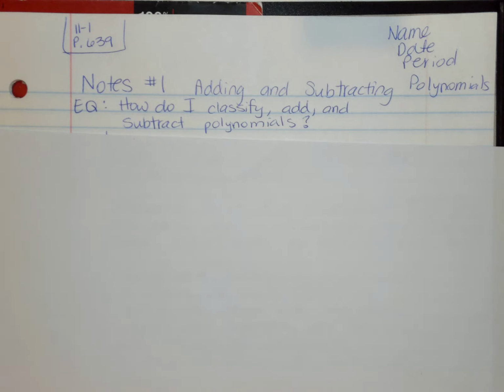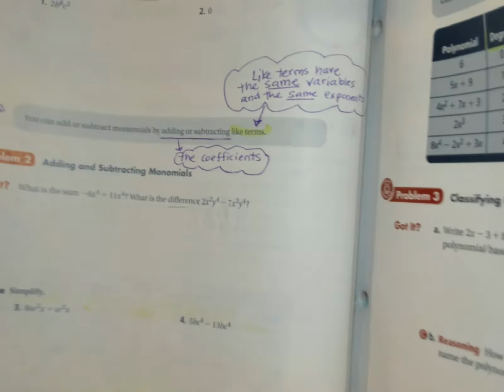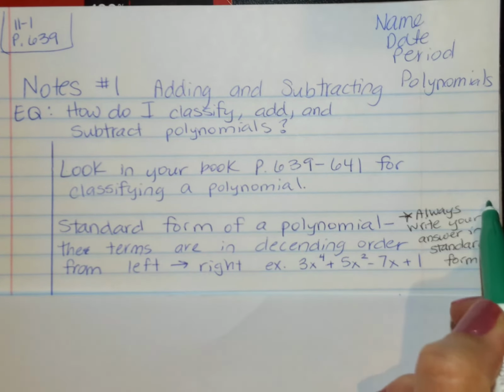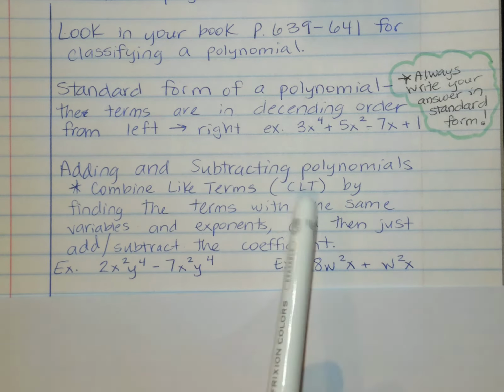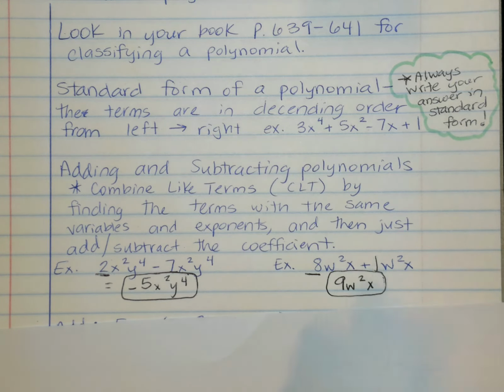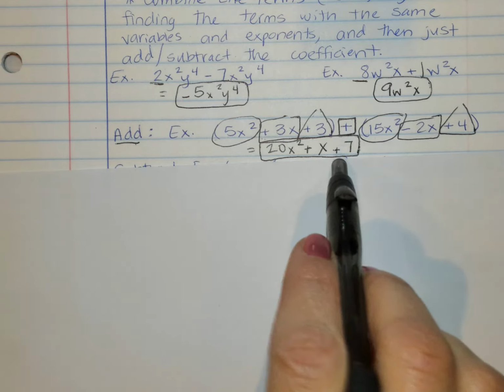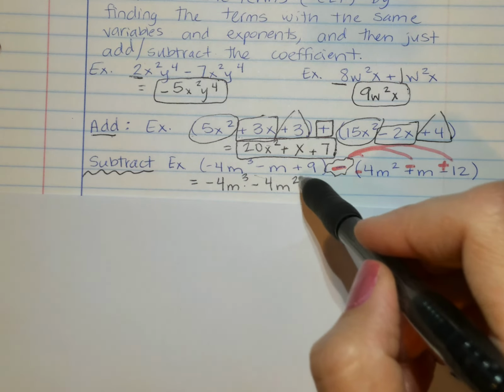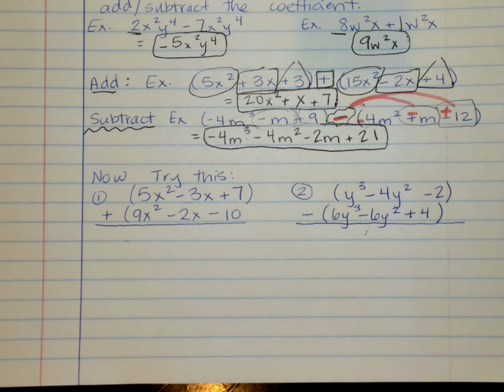Sem. 2 Notes #1